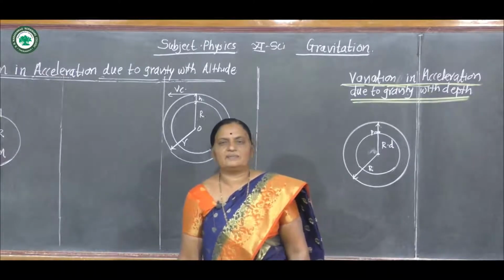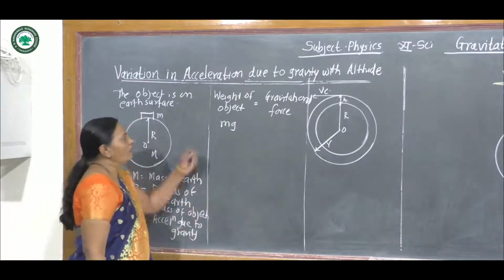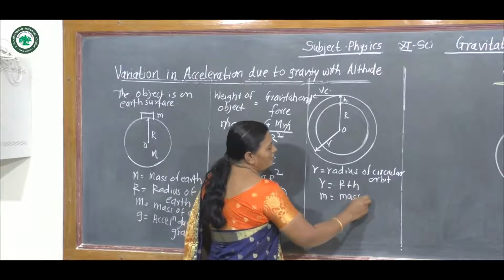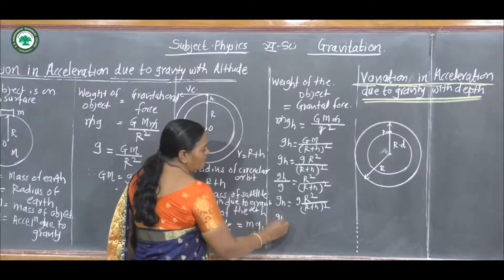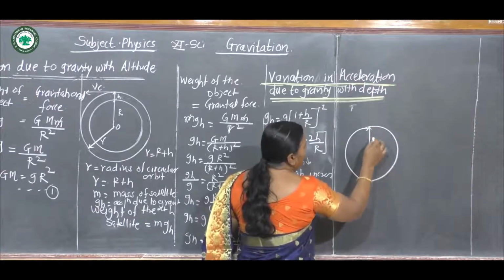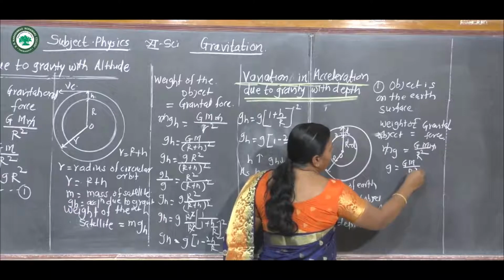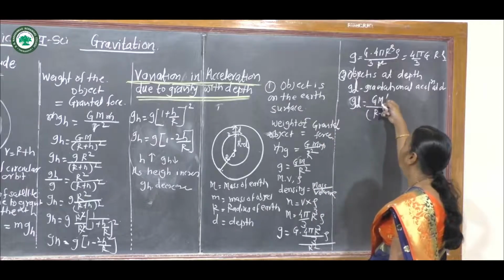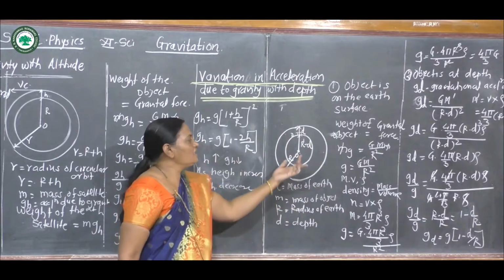XI.SCI (Physics) || Topic: Gravitation || By Prof. Aher A.R.